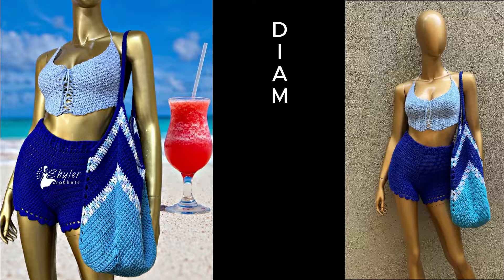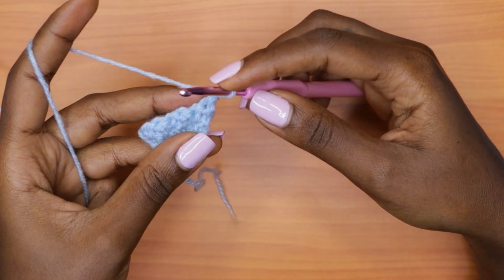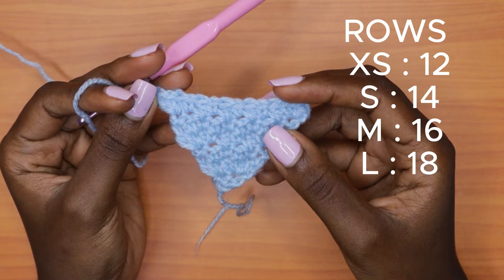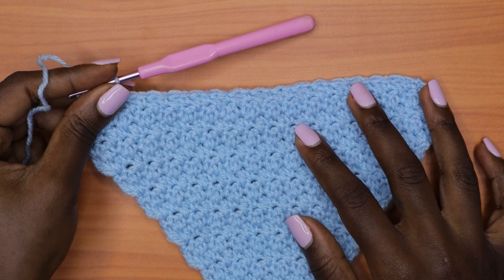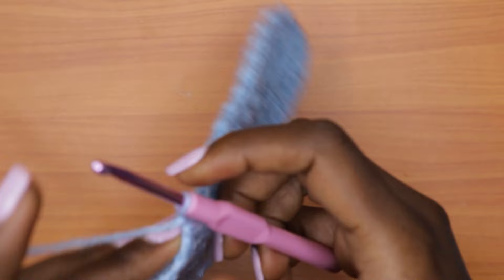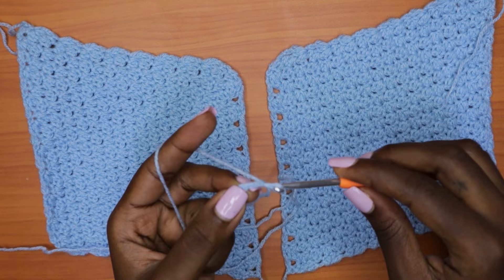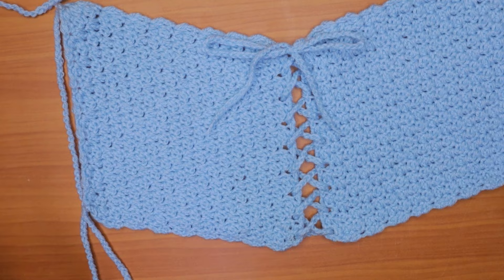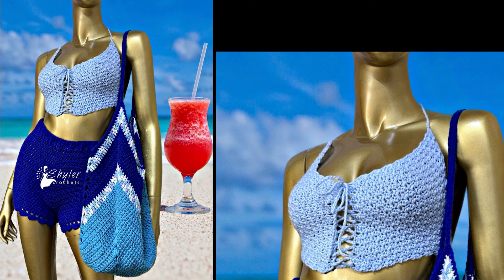The diamond crochet summer top tutorial / an easy and quick crochet project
Introducing the latest creation by shylercrochets - a beautiful diamond crochet lace up top, perfect for anyone wanting to learn the art of crochet. This crochet textured top for beginners is designed with simplicity in mind, while still maintaining a stylish look. The open back design is perfect for those warm summer days, and the versatility of the top means it can be paired with almost any outfit.
With its textured lace up design and open back, this lovely creation makes for a quick and easy project that you can wear with almost anything. Allow your love for crochet and fashion to shine in this gorgeous top that'll have you feeling confident and chic!

Mariposa crochet top pattern